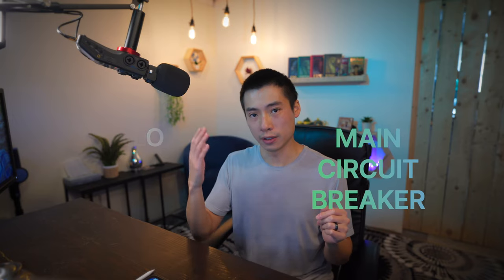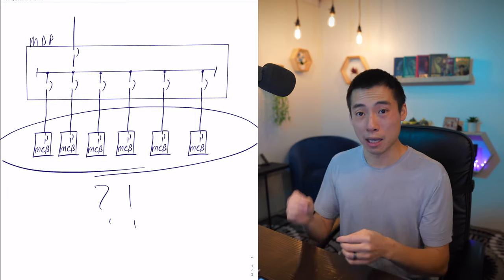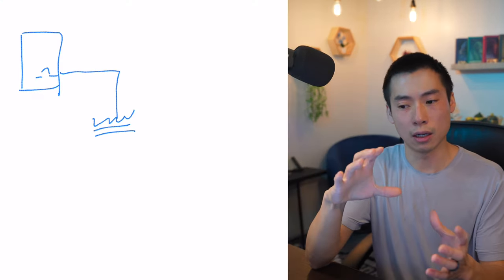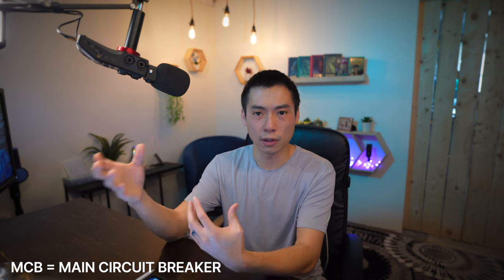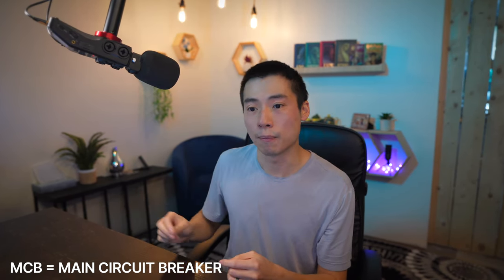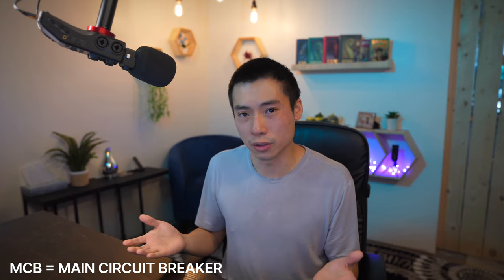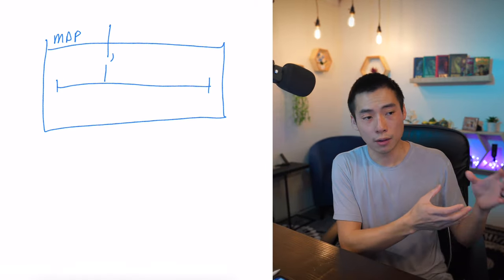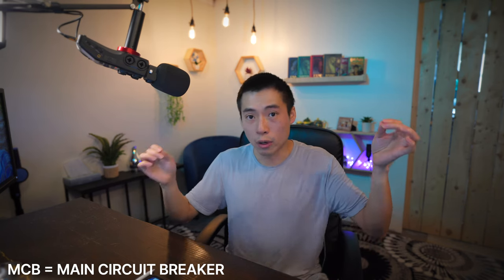MCB vs MLO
I've seen main breakers put in every single panel of a building before, and it's really not necessary. Let's talk about what the purpose of that breaker is and when does it make sense to install one in a panel.

Check out my course on how to use all the SMART Revit features for Electrical design
Also download my free Load estimation spreadsheet and parametric clearance family while you're there!

Main Camera - Sony A7C Full Frame Mirrorless Camera

Camera Lens - Sony FE 20mm f1.8 G Full Fram Lens

Keyboard - Reddragon K556 RGB Mechanical Keyboard (brown switch)

Mouse - Logitech MX Ergo Wireless Trackball

Desk Speaker - Creative Pebble 2.0

Desk Lamp - CeSunlight Clamp-on Desk Lamp

Meeting Mic - FiFINE Studio Condenser USB Microphone

Recording Mic - Zoom H6

Desk Clock/Wireless Charger

Mug Warmer for Coffee and Tea

Under Desk Rocking Footrest